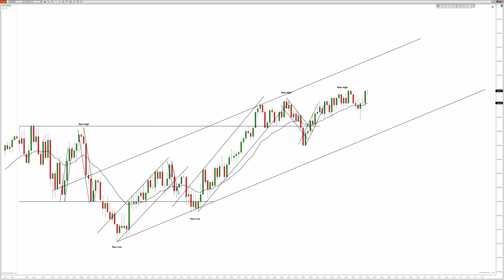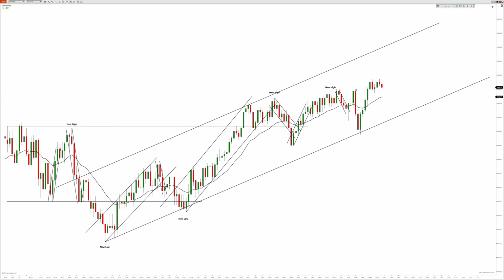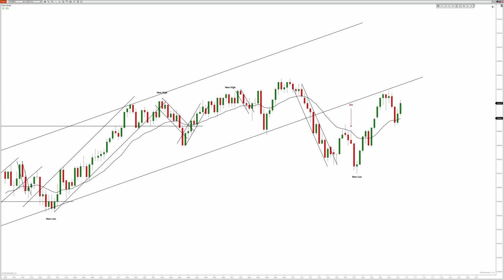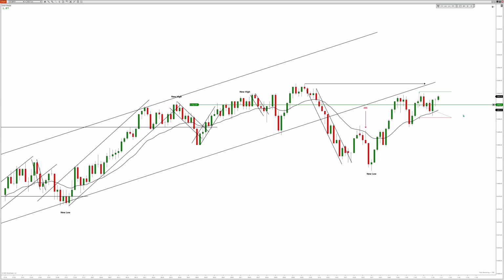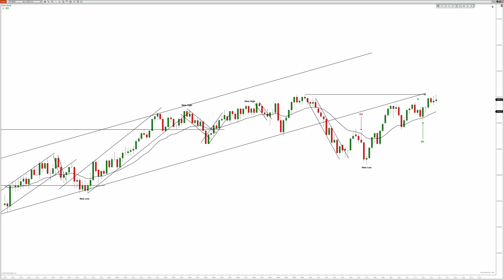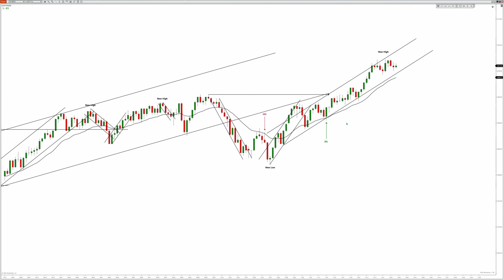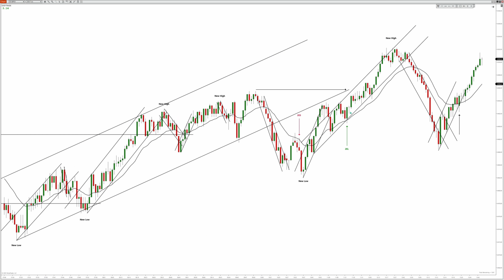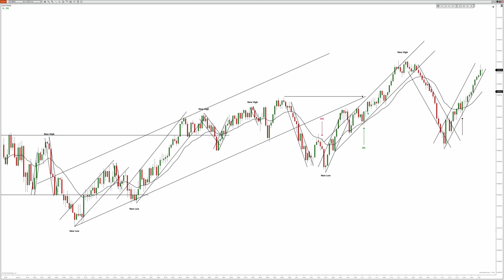Predicted Every Move! S&P 500 Lesson of the Day 👀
📄 Description:
August 27: I didn’t take a trade today — but that doesn’t mean I wasn’t locked in with the market 👀. I was able to predict every single move over and over again using price action + market geometry 📊.

I set up for two perfect trades, but unfortunately price never came back to fill my orders ❌. That’s trading.

👉 Why this day is so important:

It proves the strategy works consistently ✅

High probability setups don’t always fill, but the accuracy is 🔥

Patience is key ⏳

Having a high win rate strategy gives you confidence 💎

This is exactly why learning price action & market geometry matters. When you can read the market like a book, your edge stays strong 💹.

💬 Have you had trades that set up perfectly but never filled? Drop your experience below ⬇️